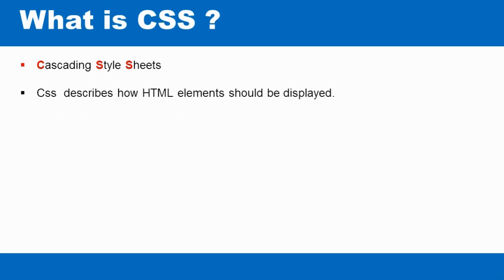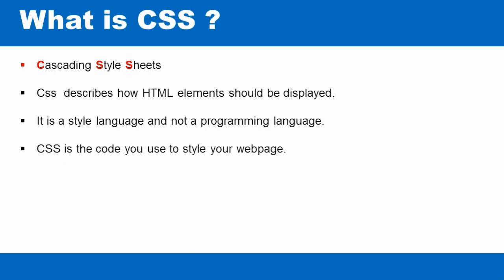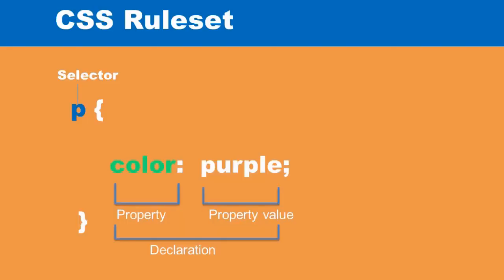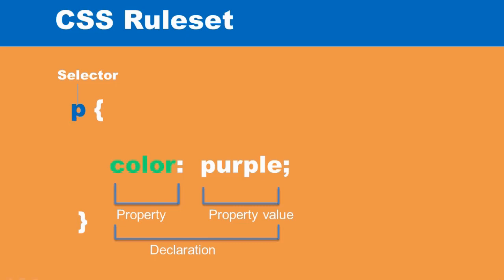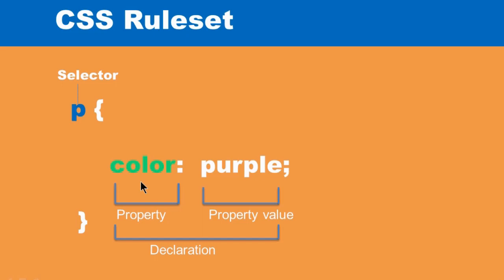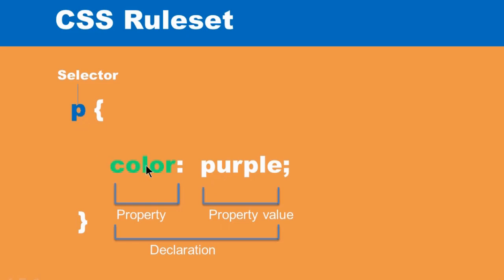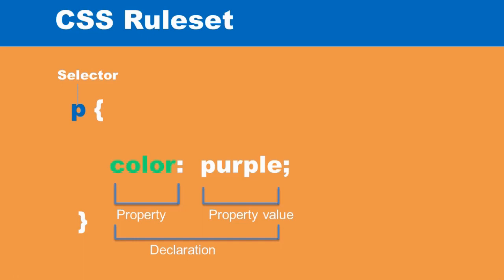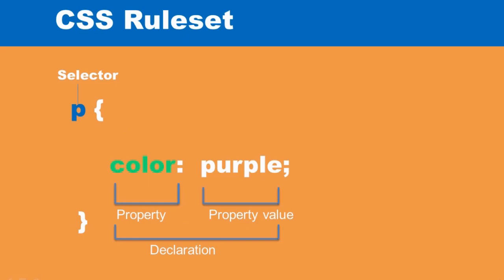What is CSS